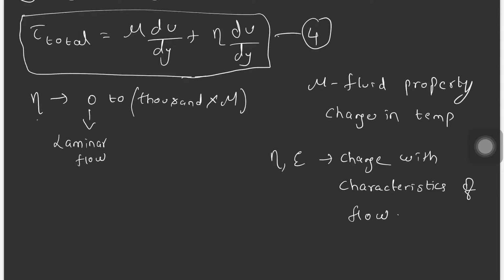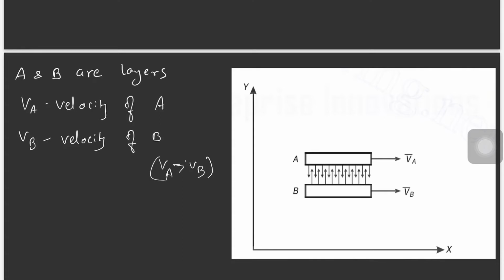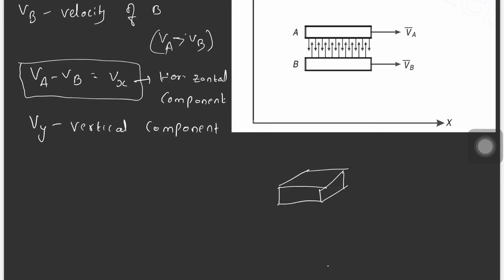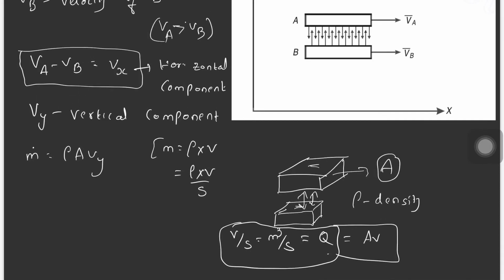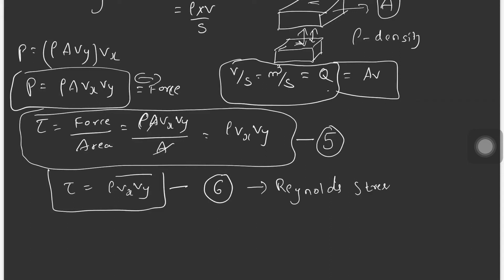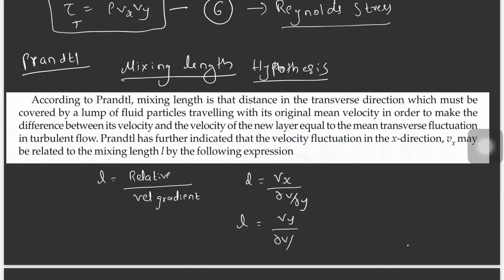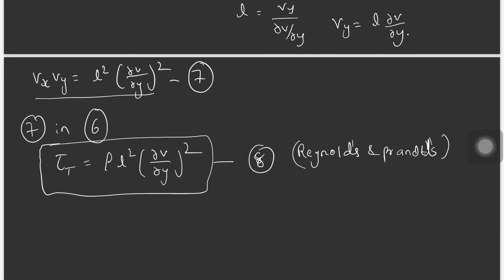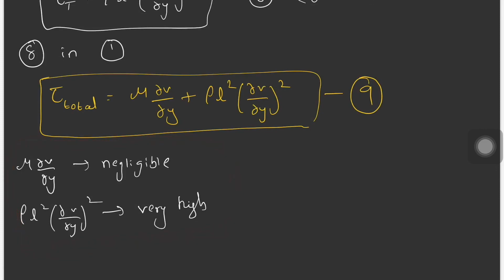Turbulent Flow Part 2